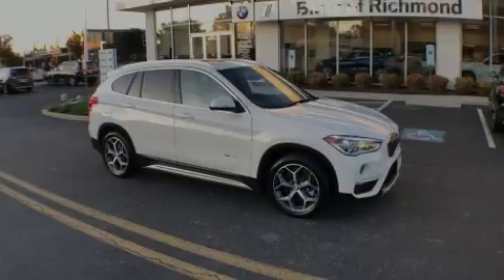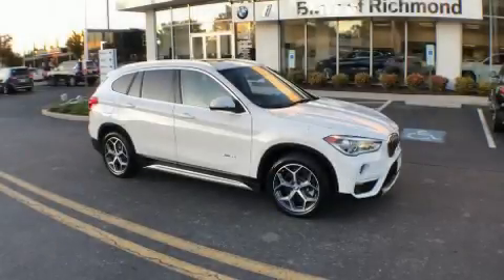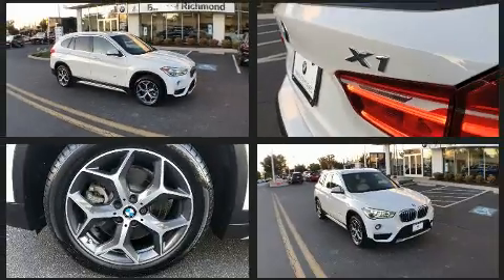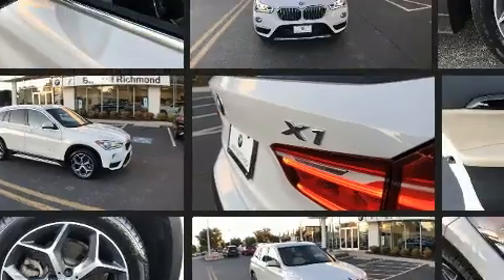2017 BMW X1 xDrive28i in Richmond, VA 23294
Richmond BMW
8710 Broad St.

Outstanding design defines the 2017 BMW X1. With less than 30,000 miles on the odometer, this vehicle combines dashing good looks with great efficiency and utility! Under the hood you'll find a 4 cylinder engine with more than 200 horsepower, and for added security, dynamic Stability Control supplements the drivetrain. All wheel drive maintains traction at all four corners. A turbocharger is also included as an economical means of increasing performance. BMW prioritized fit and finish as evidenced by: speed sensitive wipers, a power seat, air conditioning, tilt and telescoping steering wheel, turn signal indicator mirrors, a power rear cargo door, and cruise control. Take assurance in side curtain airbags, providing head protection in the event of a severe collision. This vehicle has achieved Certified Pre-Owned status, by passing BMW's rigorous certification process. We pride ourselves in consistently exceeding our customer's expectations. Stop by our dealership or give us a call for more information.